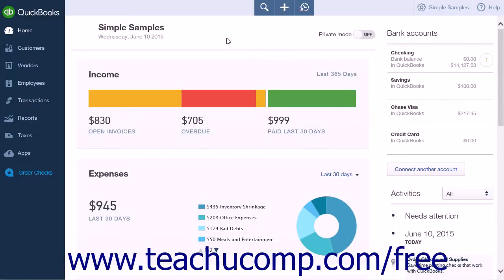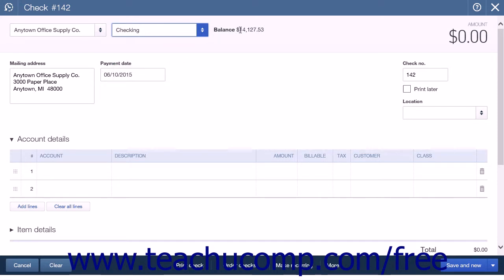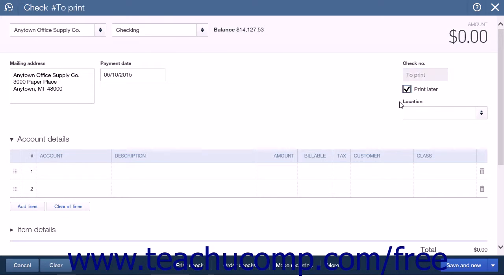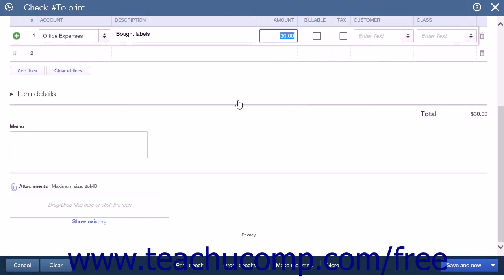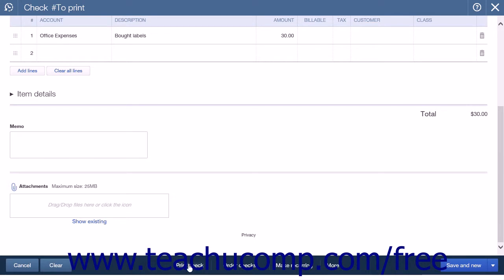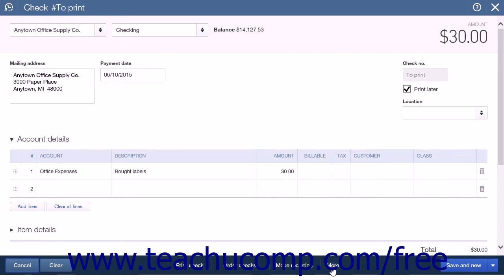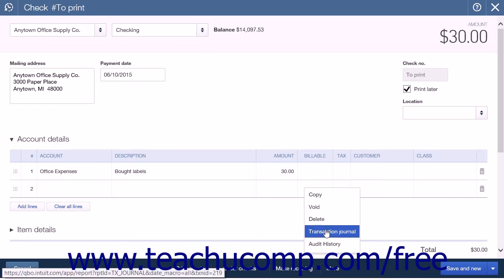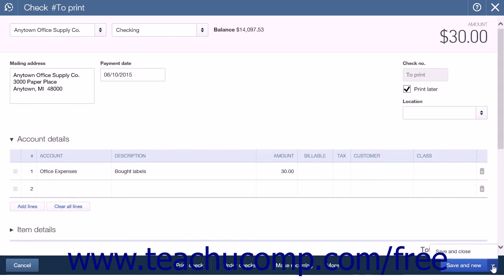QuickBooks Online Plus 2015 Tutorial Writing Checks Intuit Training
Learn about Writing Checks in QuickBooks Online Plus 2015 A clip from Mastering QuickBooks Online Made Easy. - the most comprehensive QuickBooks Online tutorial available. Visit us today!